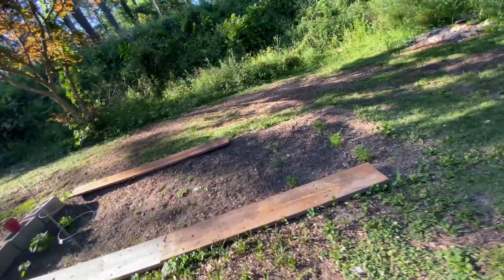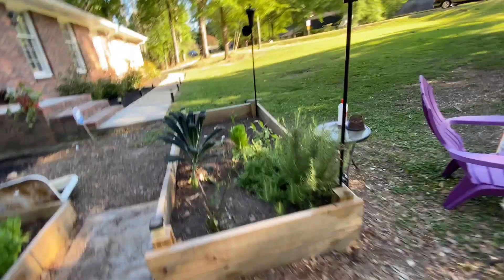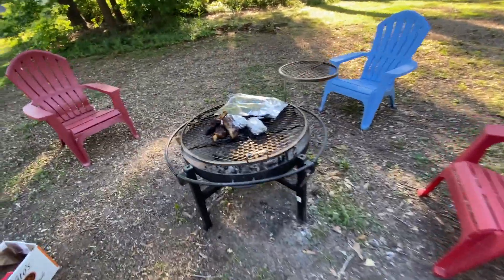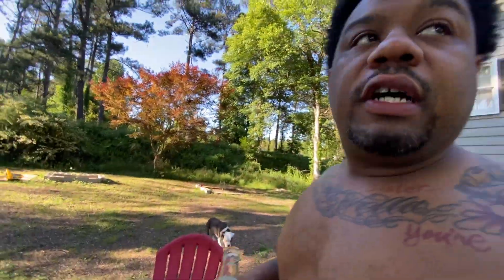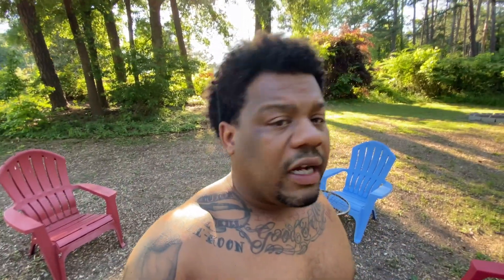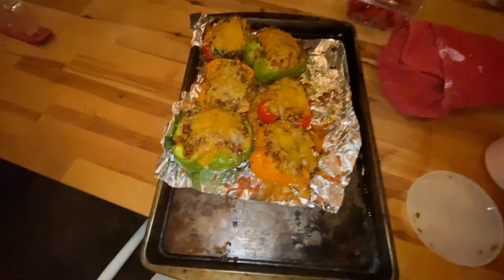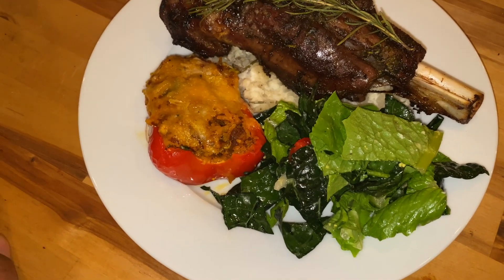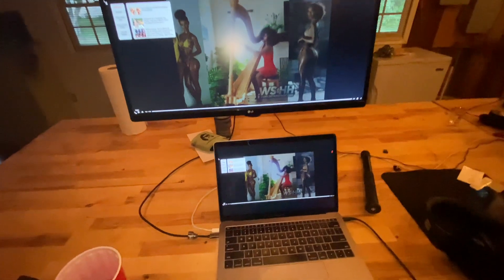Grilled Lamb Shank And Stuff Bell peppers | Foodies| Real Men Grill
Just watch me be bored and cookout in my front yard.

If you want to rent or buy a property.